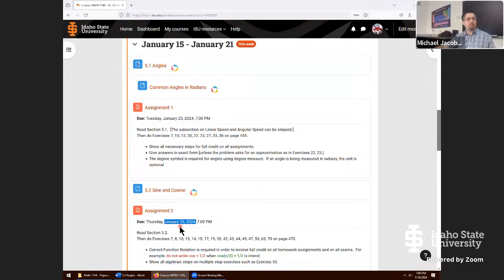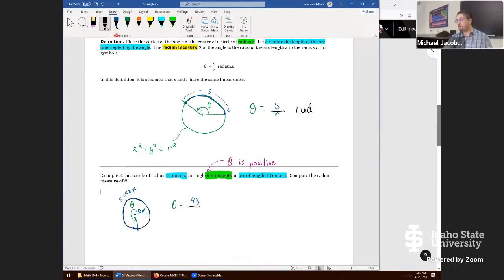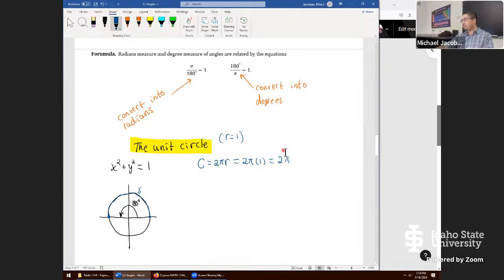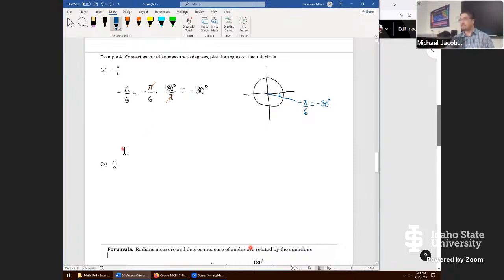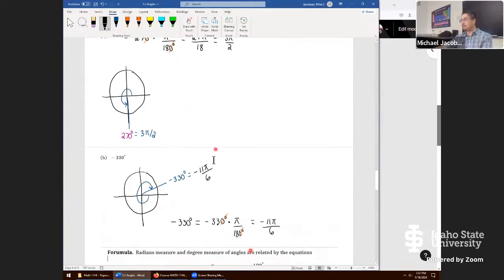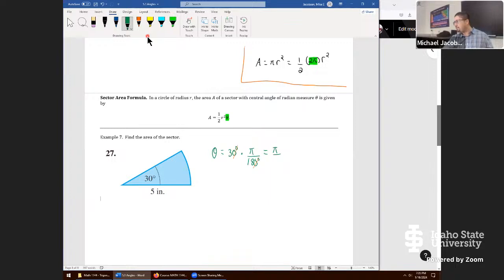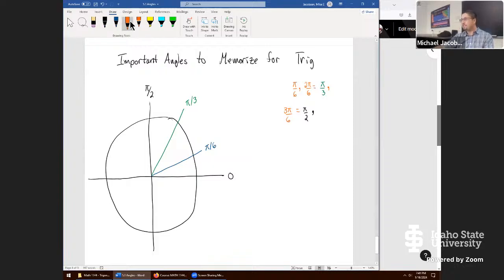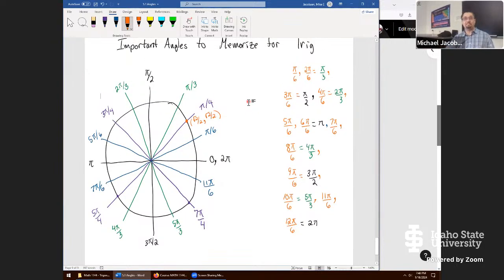Math 1144-02 - 16 January 2024 - Sections 5.1, 5.2